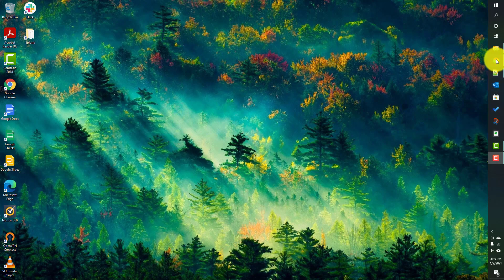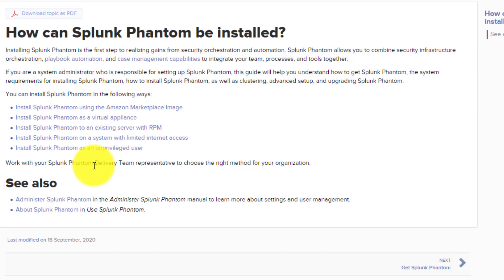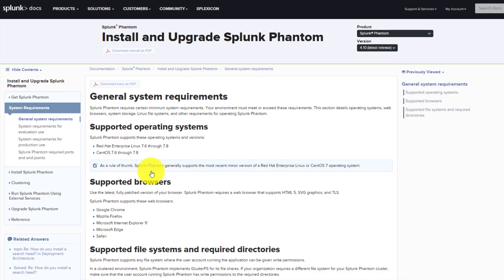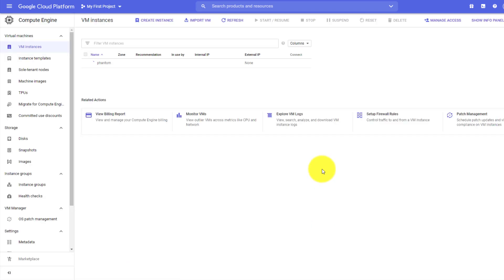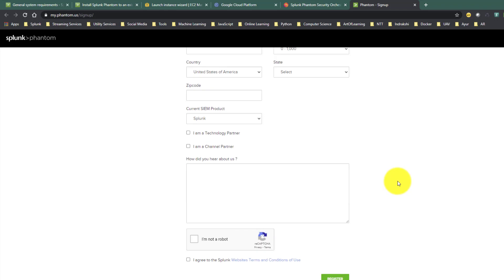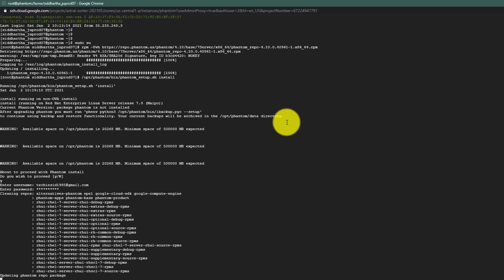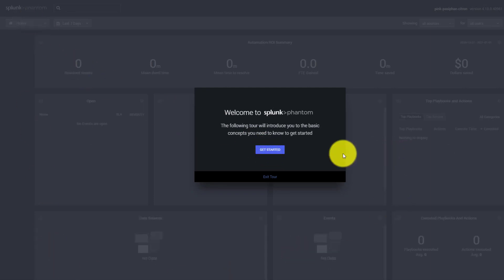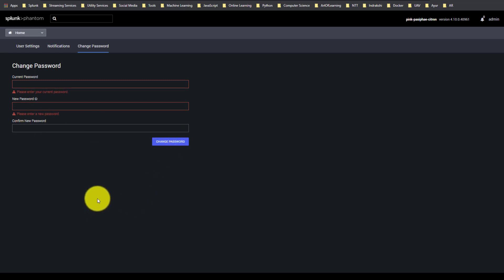Splunk Phantom : Installation in Google Cloud instance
In this video I talked about how to install splunk Phantom in Google cloud

/opt/phantom/bin/phantom_setup.sh install